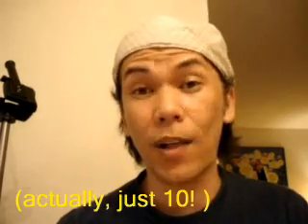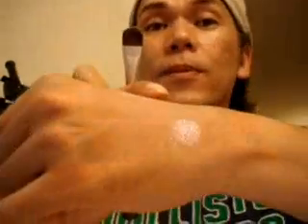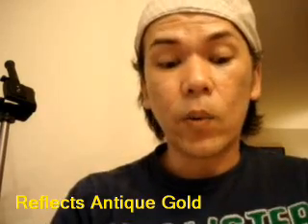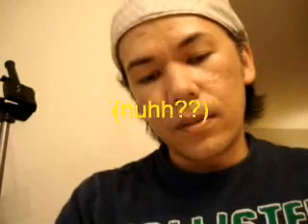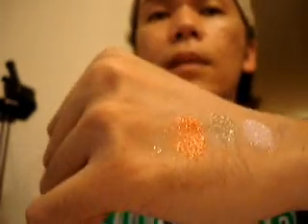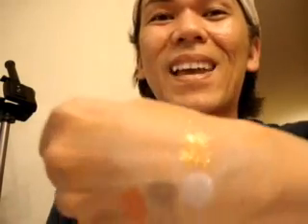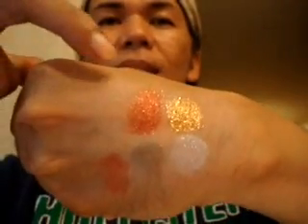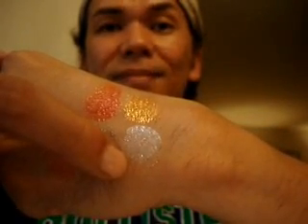Reflects Glitters Review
Just another rare product review on a new line of Pro Products. Enjoy!